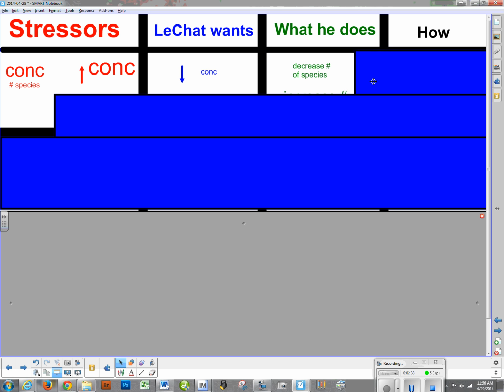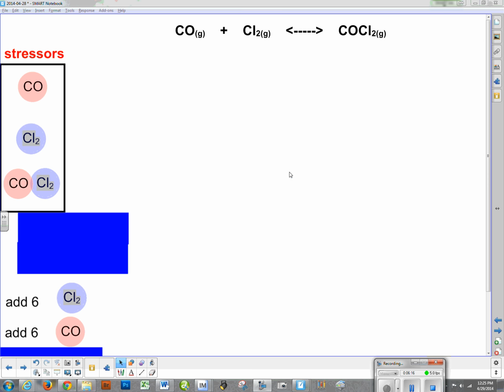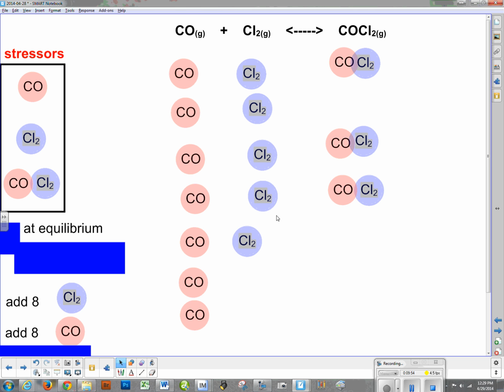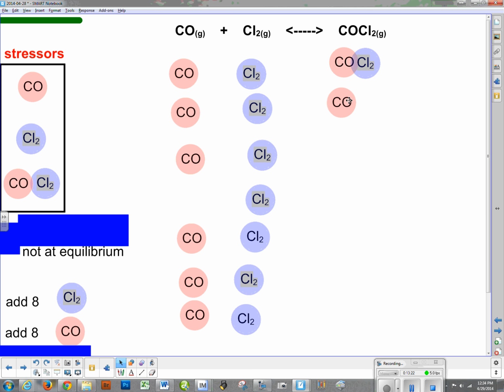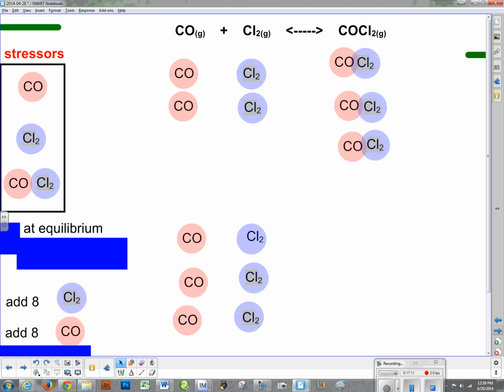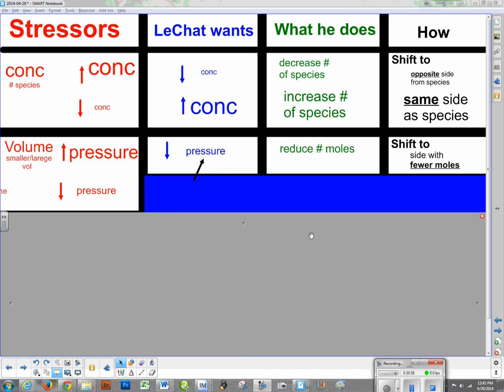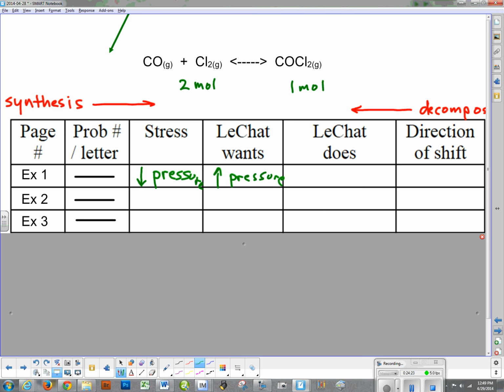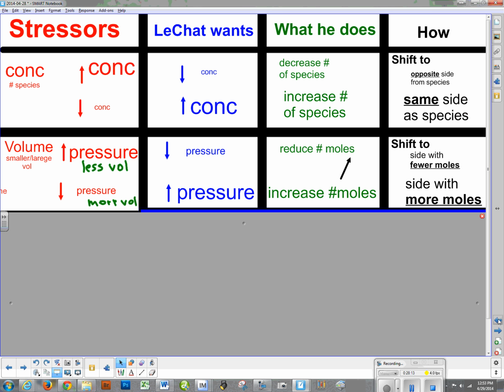LeChatelier shifts explained - the basics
This is a beginner's guide to figure out how to predict LeChatelier equilibrium shifts.  The variables covered in this video are concentration changes and pressure changes.